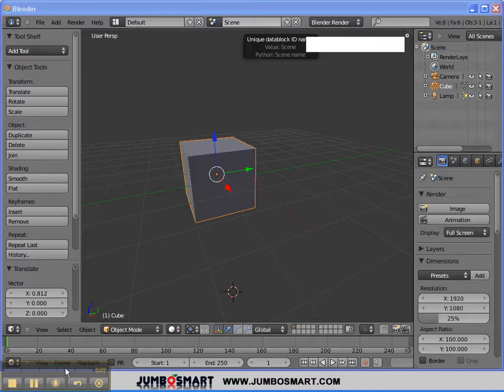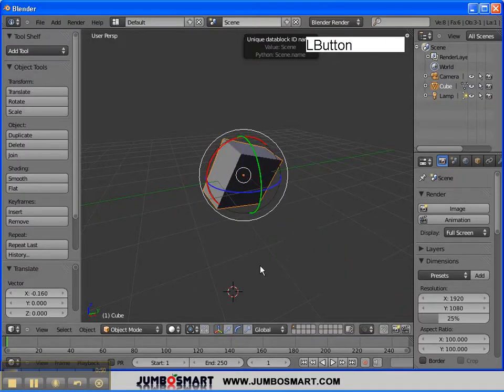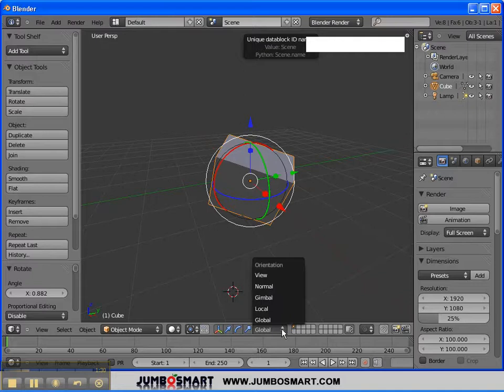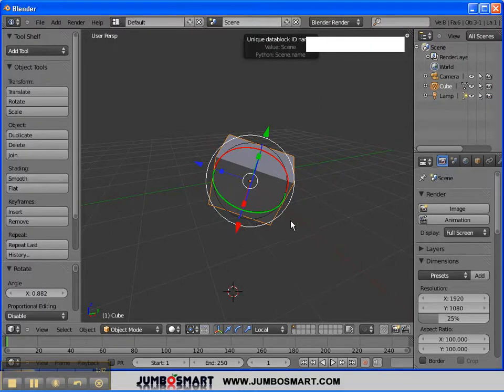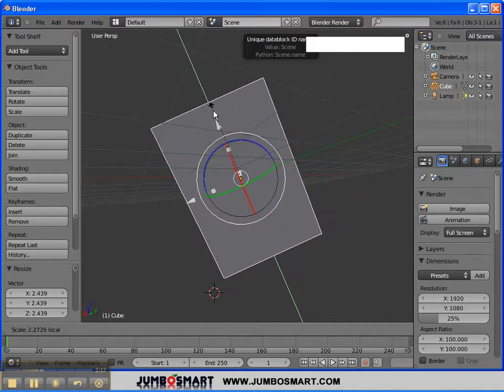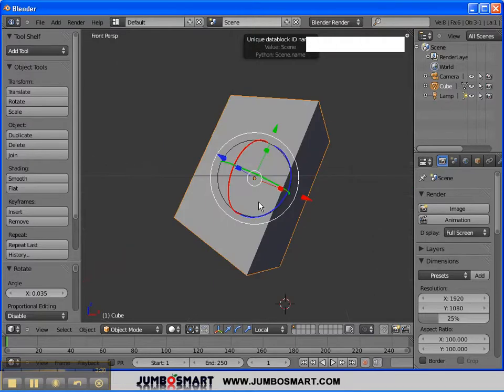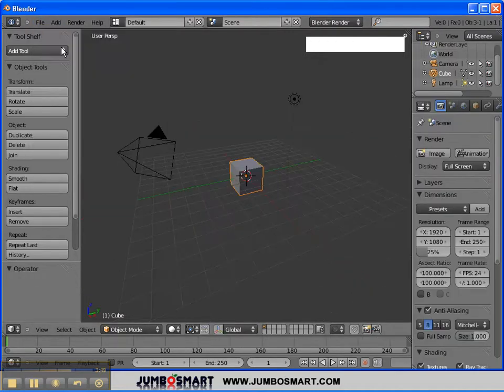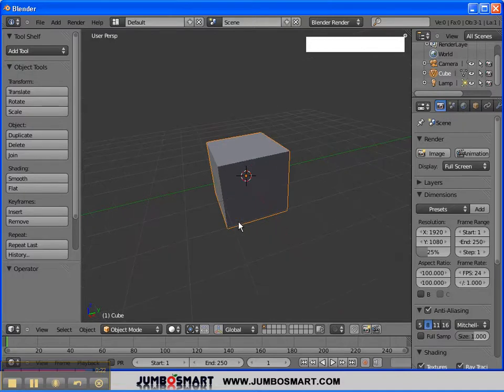Blender Intro Tutorial 2.5 / 2.6 Interface 2